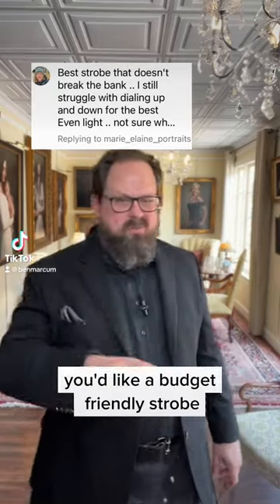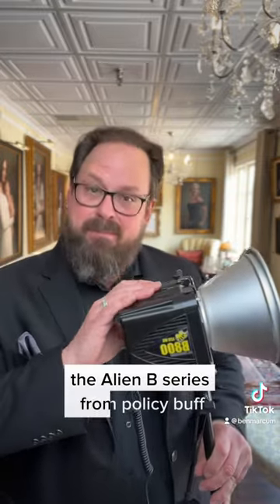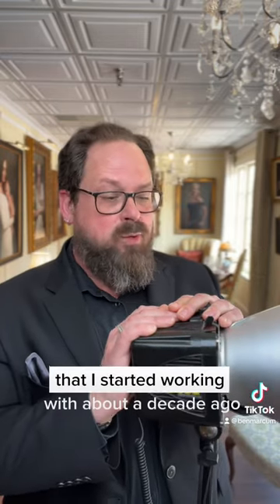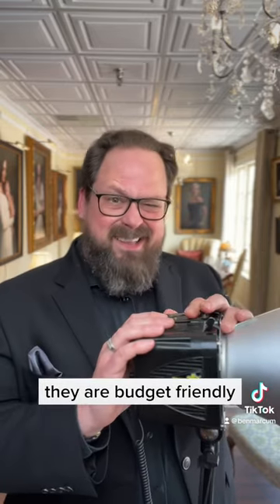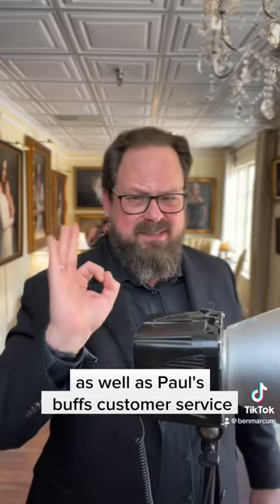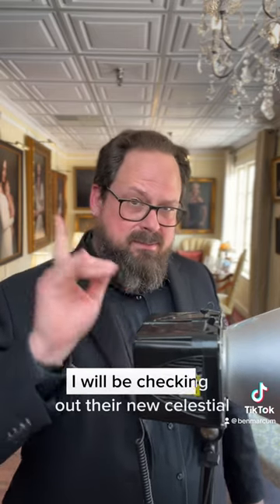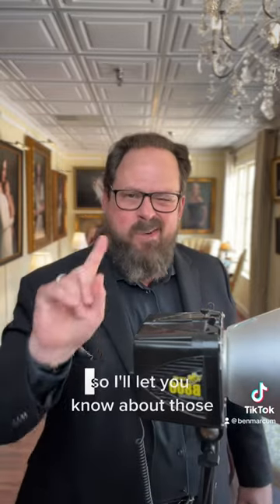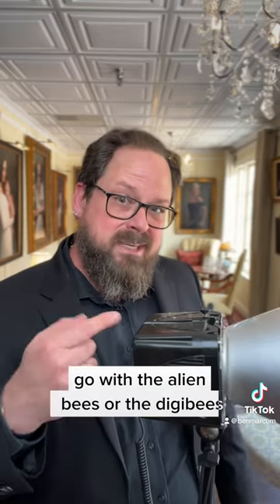The @PaulcbuffInc Alien Bee series is a fantastic, budget friendly strobe, and is a work horse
Ive been working with the @paulcbuffinc alien Bee 800 strobes since i started working with stobes. They are absolute work horses.